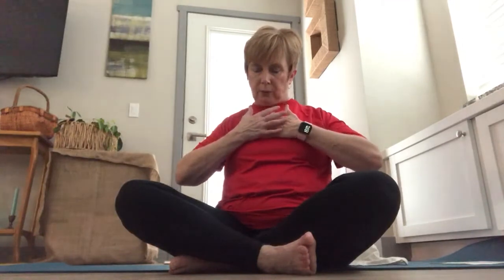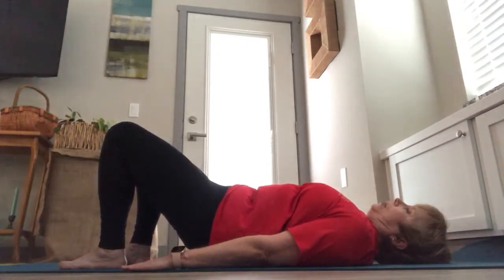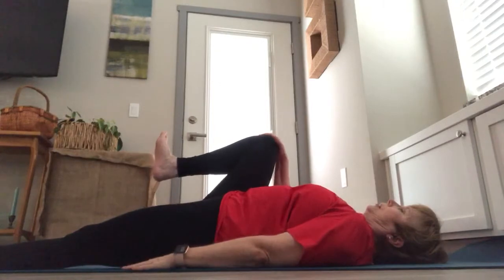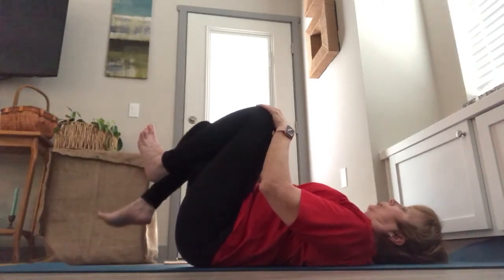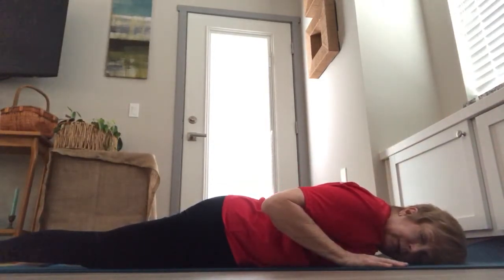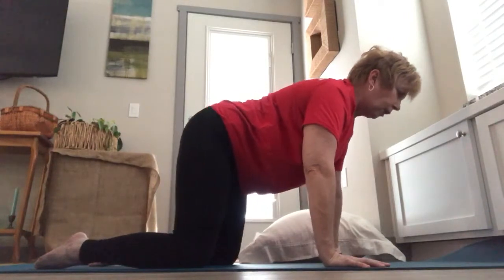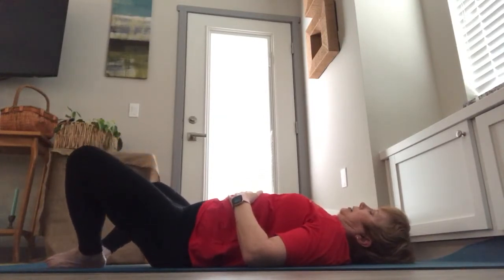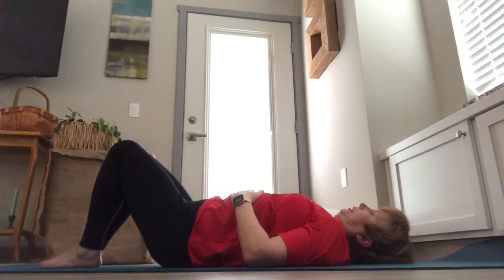Iowa State Fitness: Wellness Yoga w/ Nora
Get your fix of Wellness Yoga with Instruction Nora Hudson of ISU Rec Services